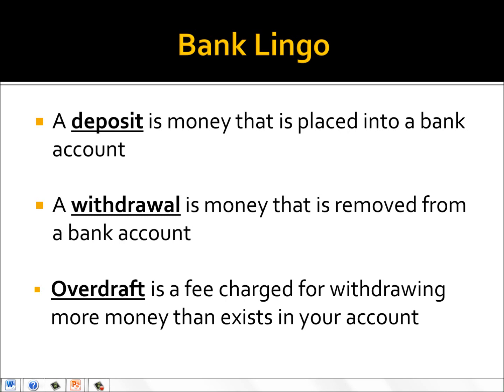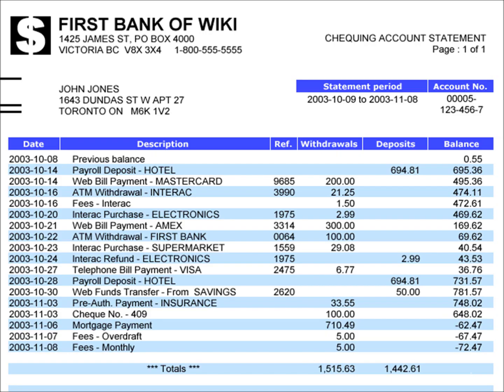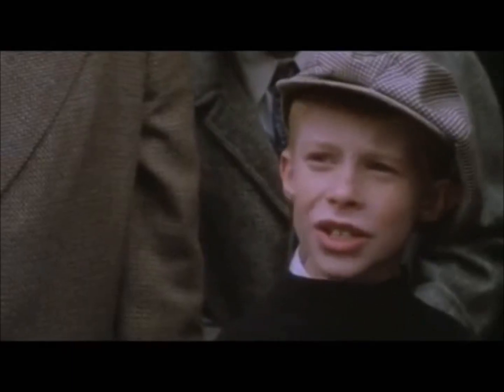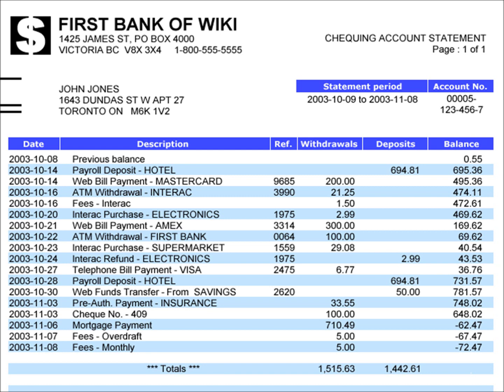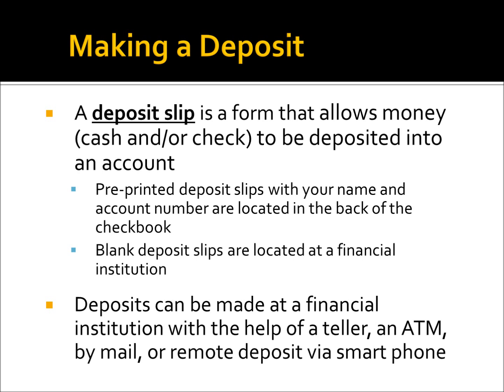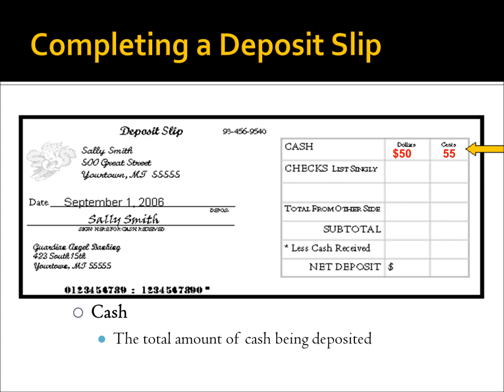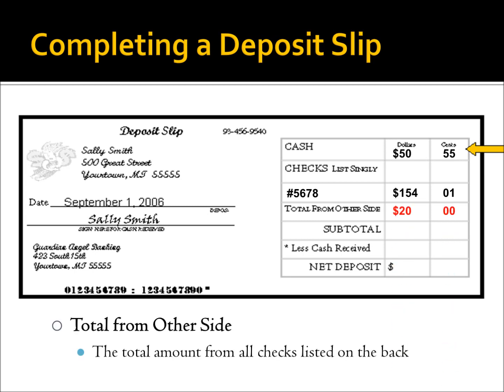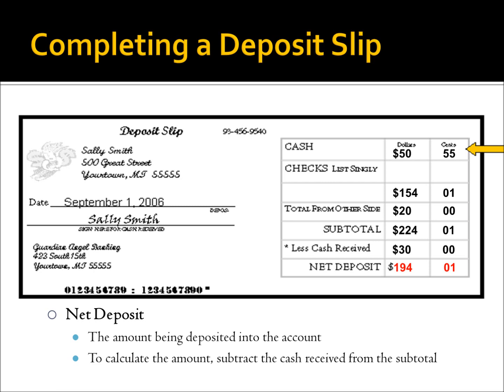Banking Pt 5: Bank Statements & Deposit Slips